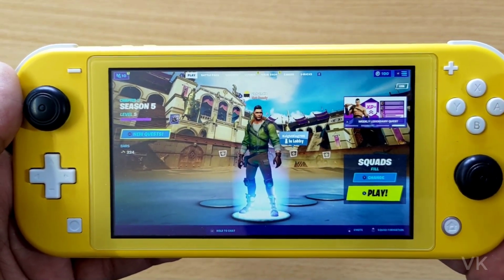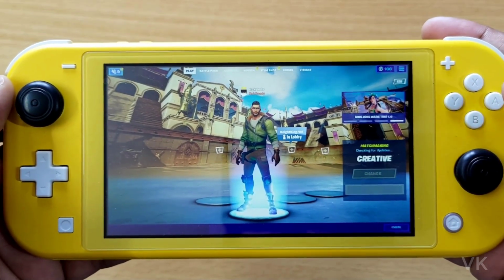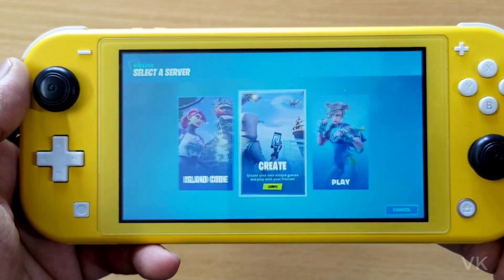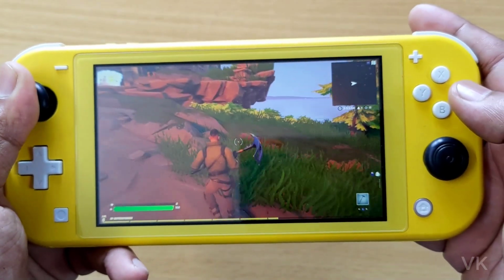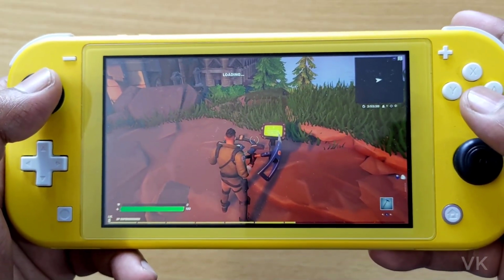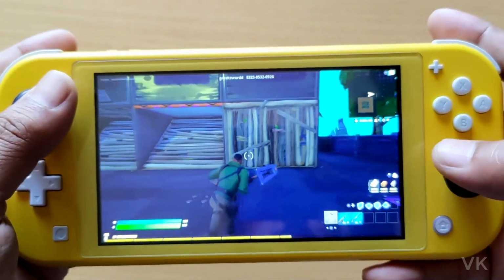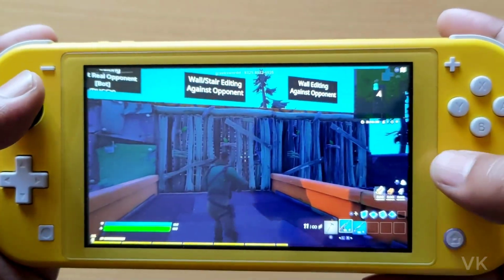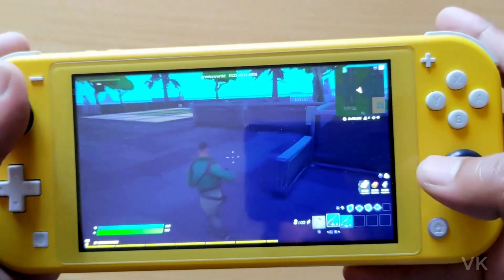How to Enter Fortnite Practice Mode Island Code in Nintendo Switch?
Hi Friends, in this video, i am explaining how to get into fortnite practice mode or training mode in nintendo switch. we should use the island code : 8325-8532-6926 to enter practice mode in fortnite which is created by GREEKSWORDD